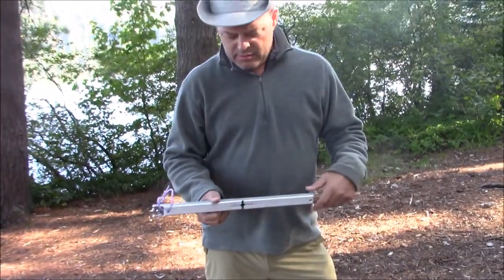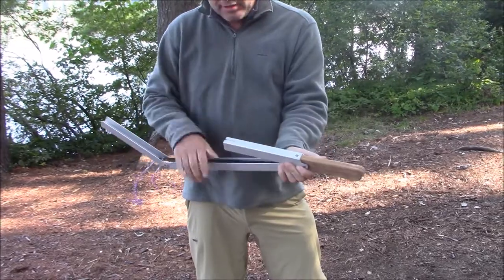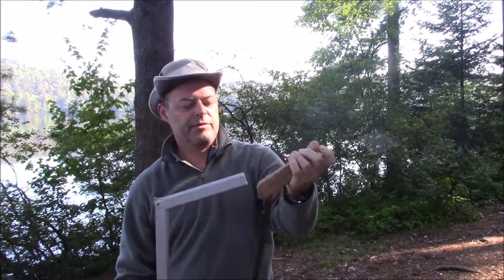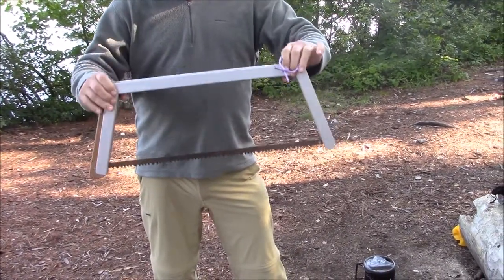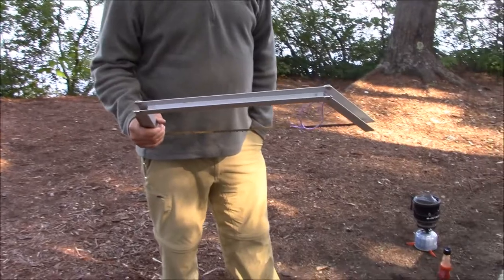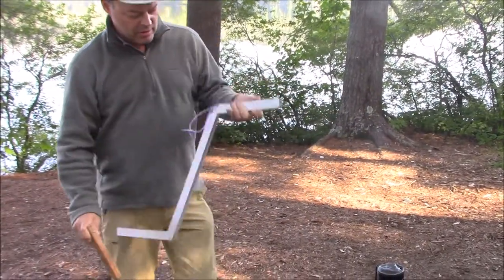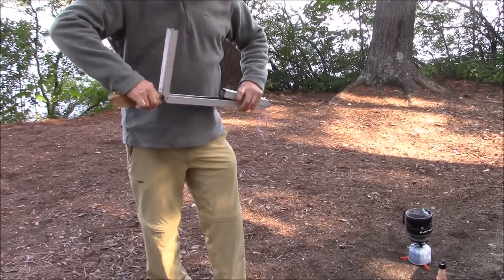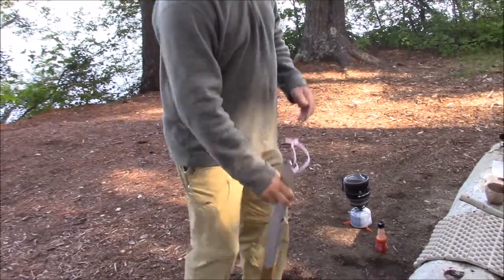Bob Dustrude's Quick Buck Saw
Nice light weight buck saw. Makes short work of cutting fire wood.